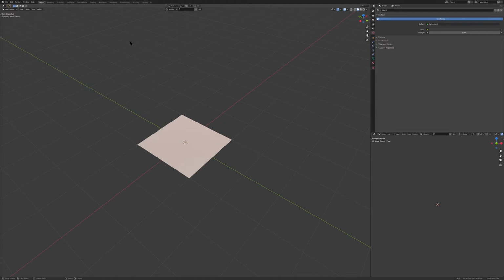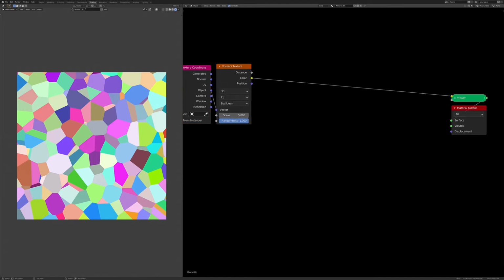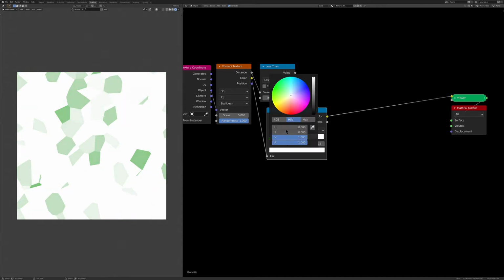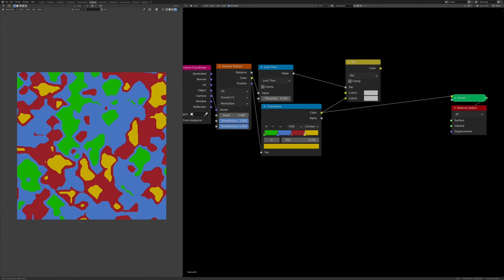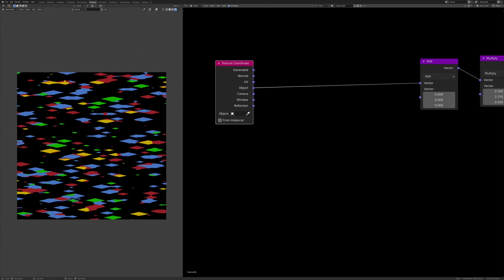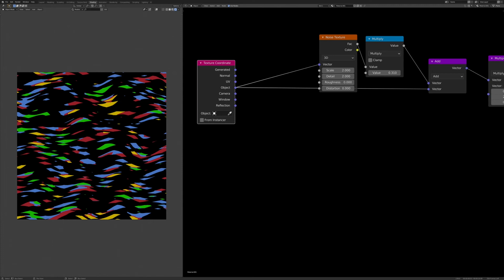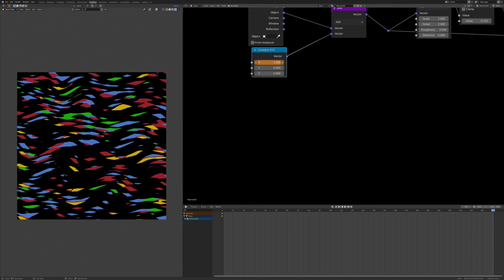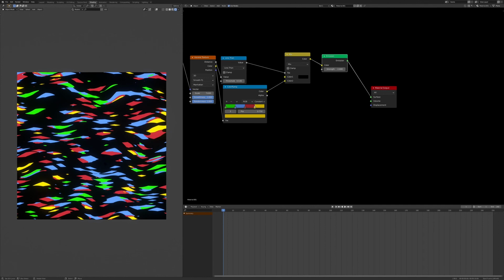Procedural Fire/tiger texture (Blender tutorial)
How to make a procedural fire/tiger-like abstract texture made procedurally in blender, inspired by Daniel Bystedt.